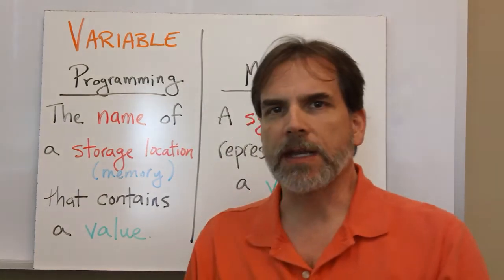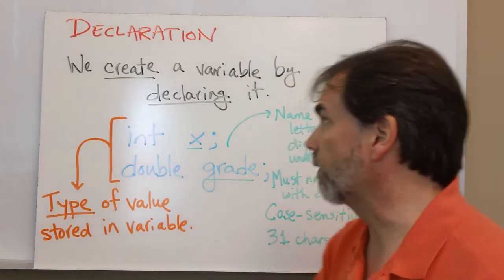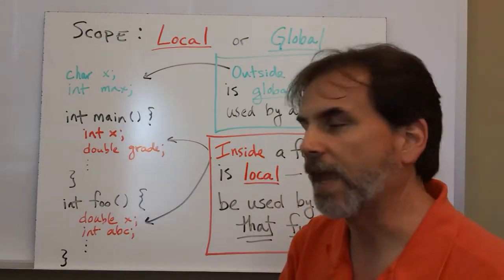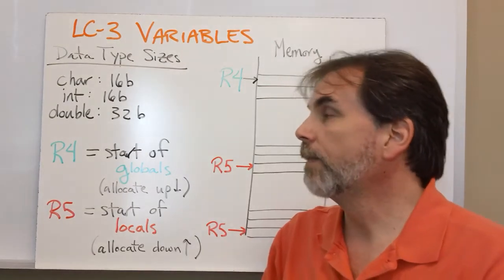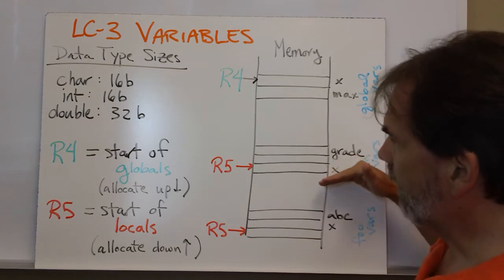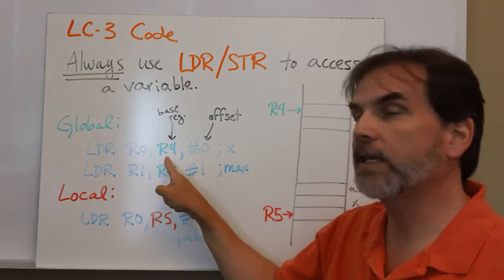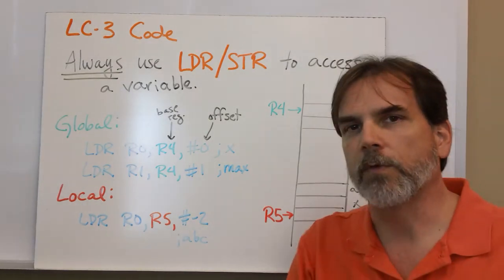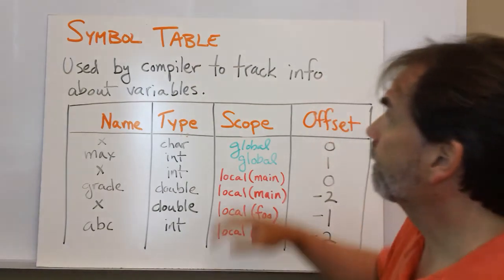ECE 209 - Variables